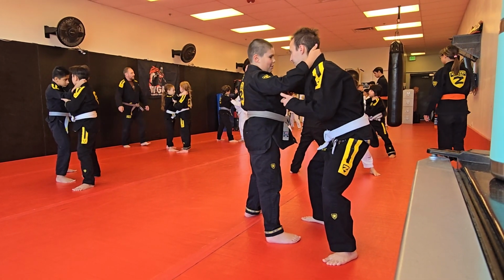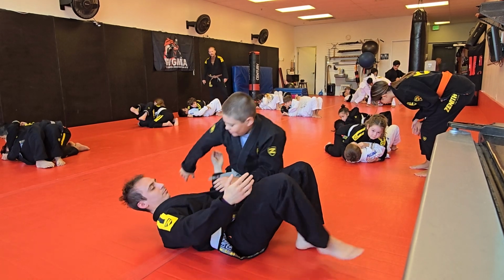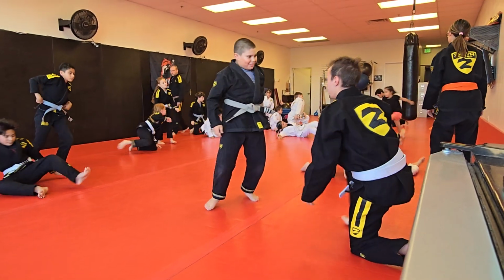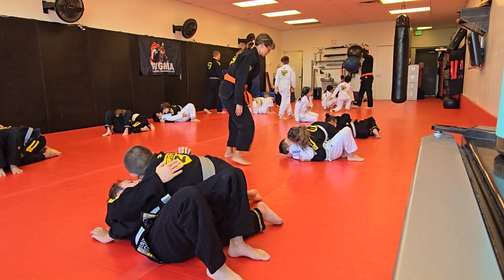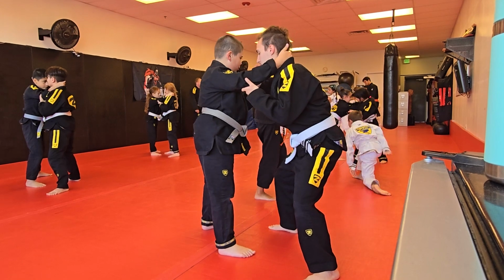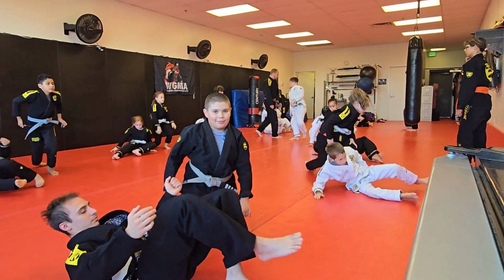7-16-24 Sawyer relearning cow catcher to side control with coach Josh